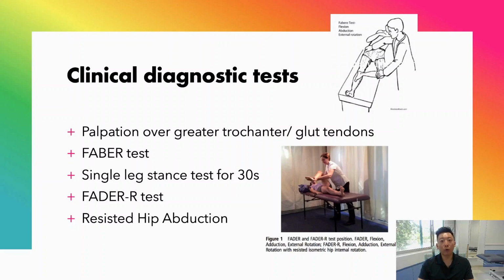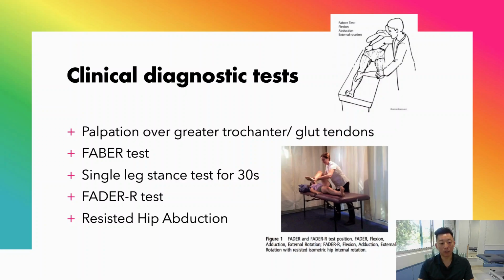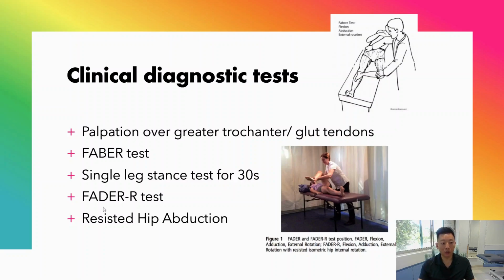benchmarkpeptalks Episode 5 Part 2 Physiotherapy Diagnosis of Gluteal Tendinopathy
benchmarkpeptalks Episode 5 Part 2 Physiotherapy Diagnosis of Gluteal Tendinopathy. In this episode, we look at how to diagnose Gluteal Tendinopathy clinically.

Find out more about other common causes of hip pain